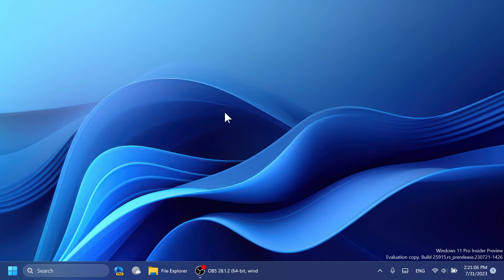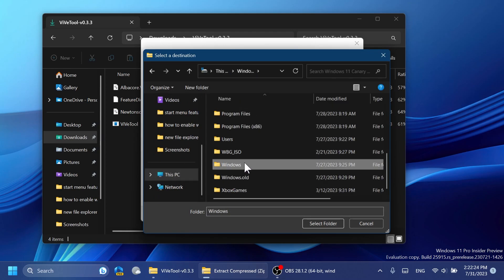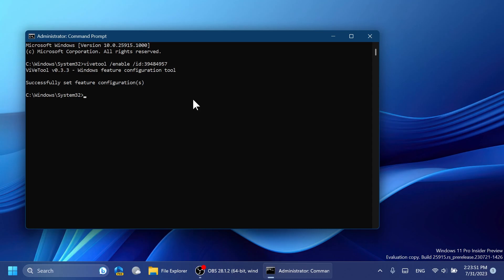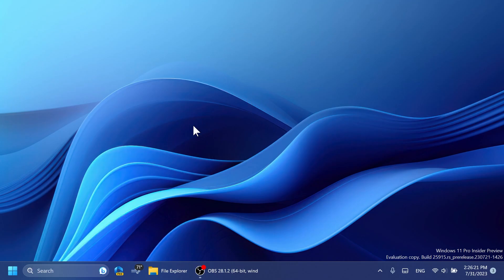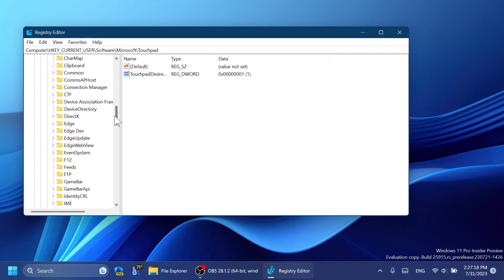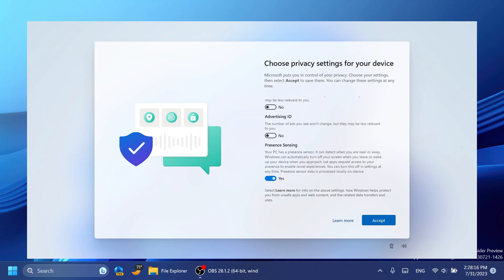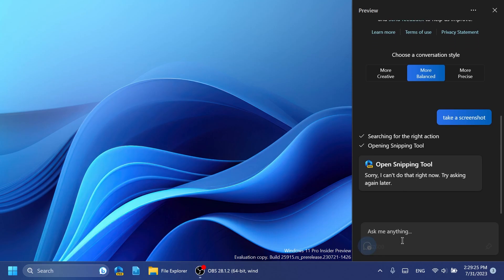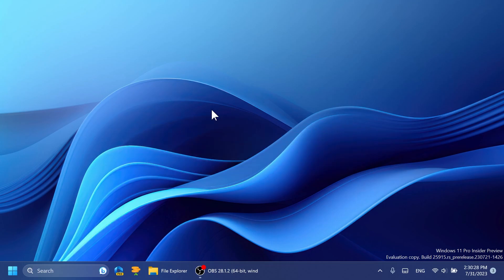How to Enable New Hidden Features in Windows 11 25915 - Copilot AI, Touchpad Icon and more